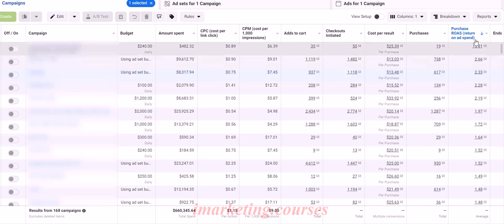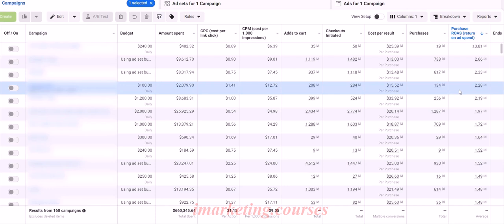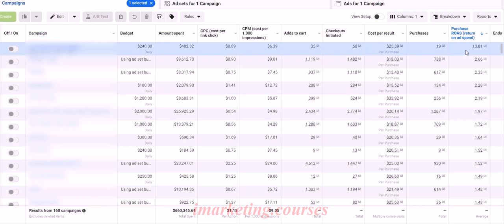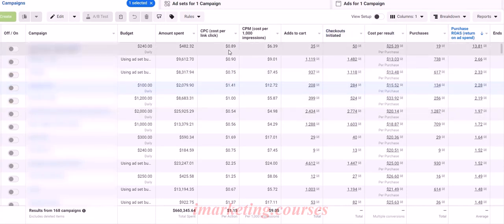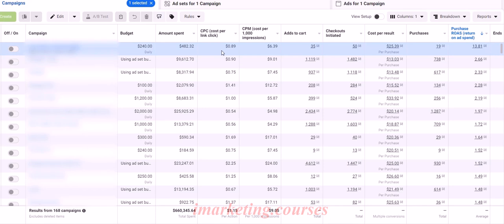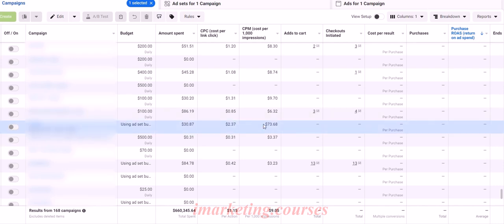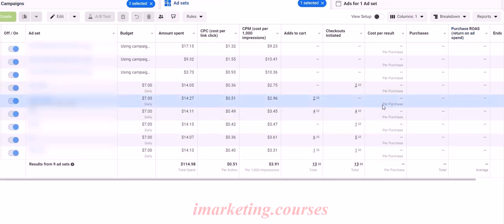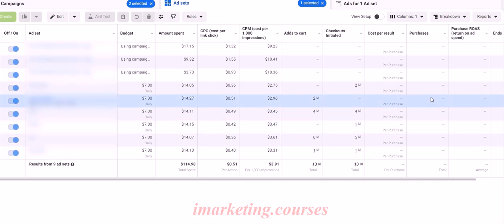05 Reading Simple KPIS